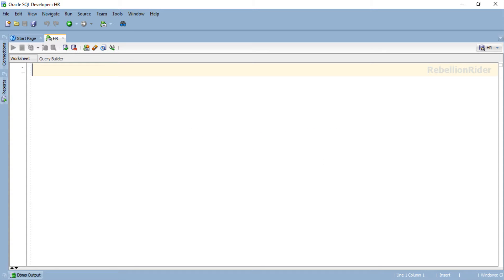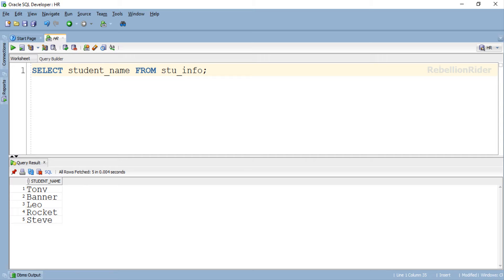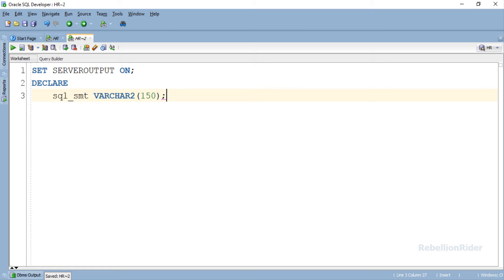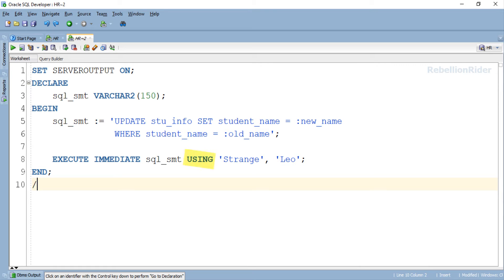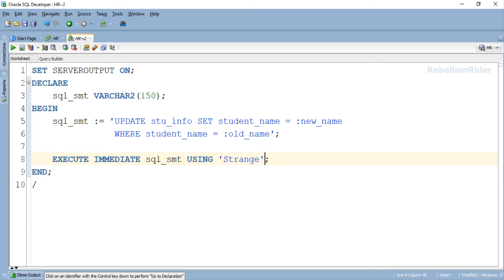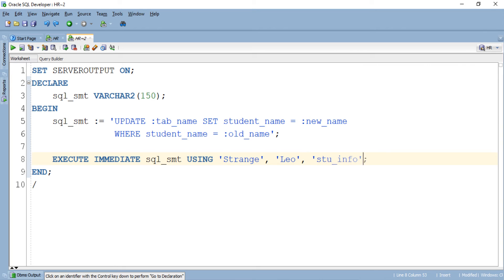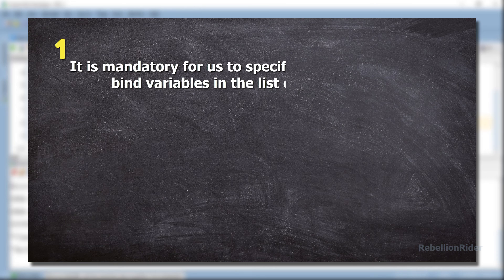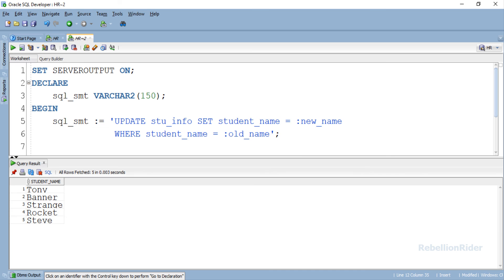PL/SQL tutorial 86: Multiple Bind Variable with Execute Immediate of Dynamic SQL By Manish Sharma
Manish Sharma from RebellionRider.com presents how to use multiple bind variables by applying using clause of execute immediate statement in native dynamic SQL.